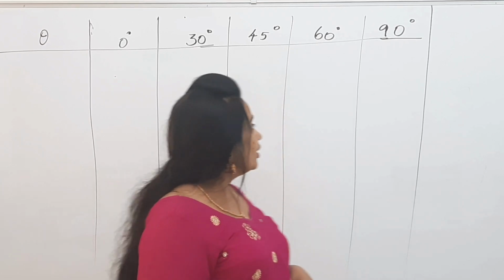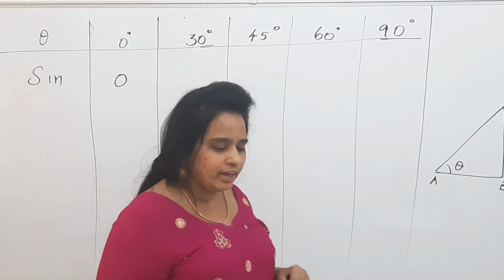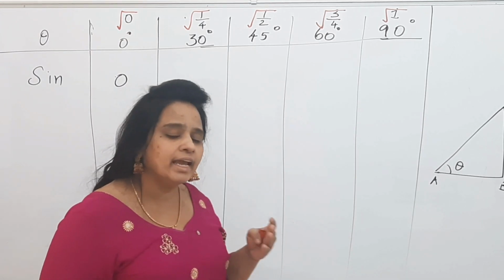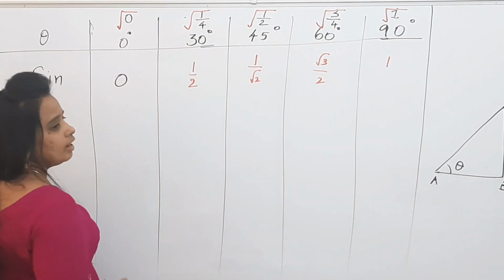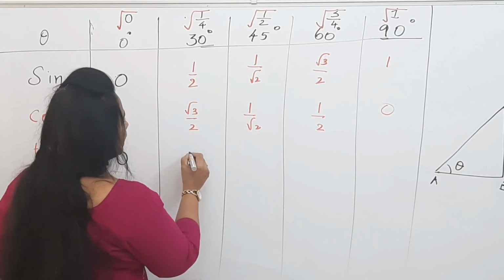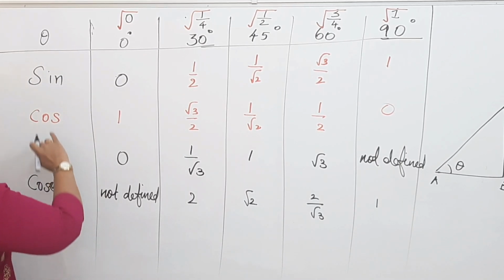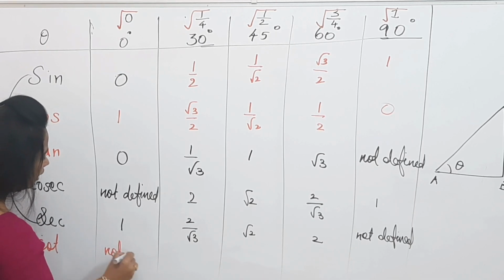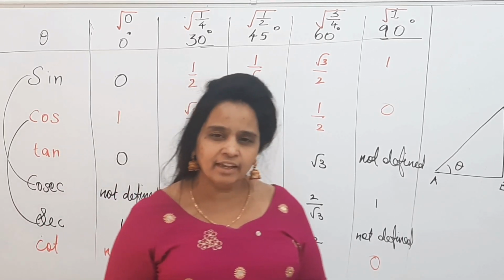Introduction To Trigonometry | Class X CBSE | Part -2